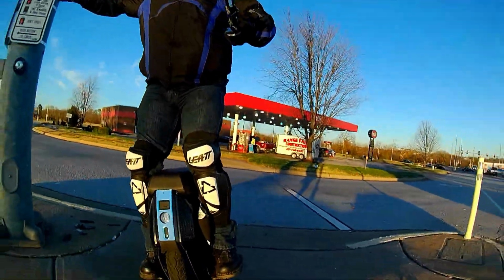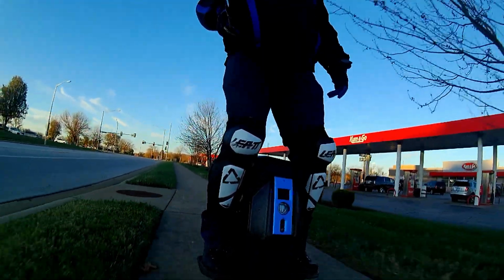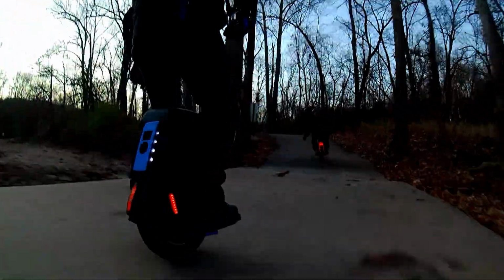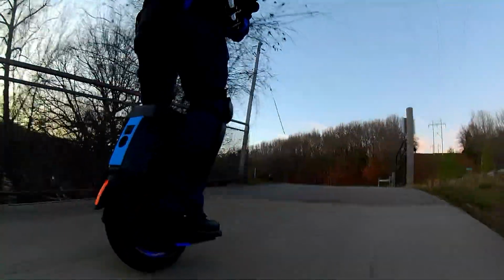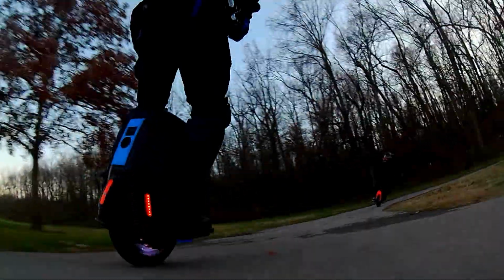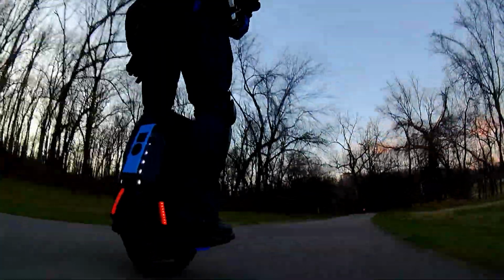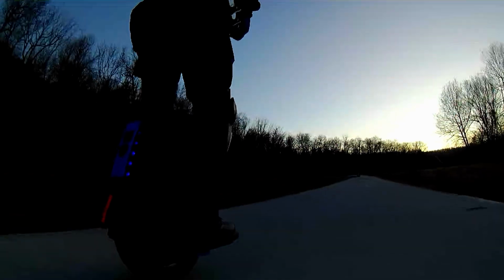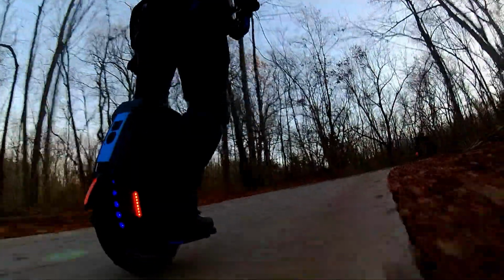Chilly Evening EUC Ride testing AKASO V50 Elite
Chilly late afternoon, early evening ride.  The temperature at the beginning of the ride was around 54 F.  By the end of the ride it was 37 F with some moderate wind involved.  Riding with my friend Arthur V.

I am testing out this little camcorder for the very first time.  Late in the day so it will really be challenging its low light sensitivity.

EUC's in this ride include a King Song 16X and a Gotway MSP Speed.

Camera:  AKASO V50 Elite

Jacket:  HWK Motorcycle Jacket